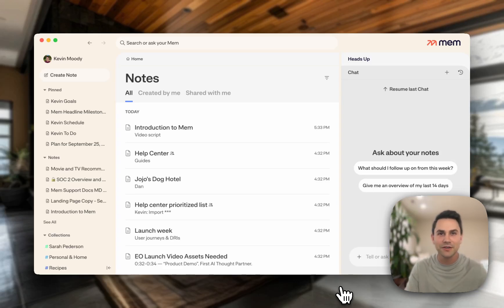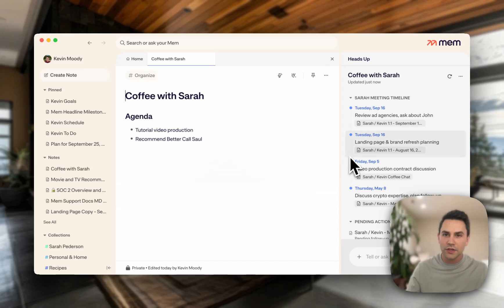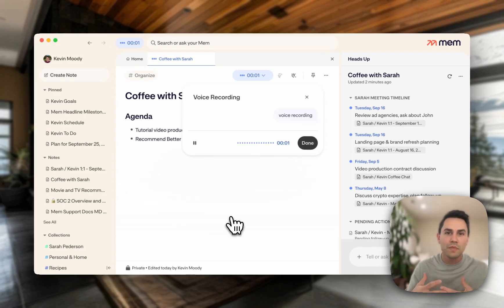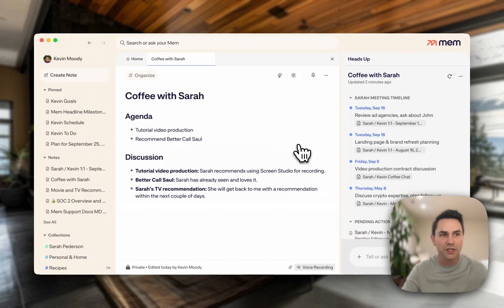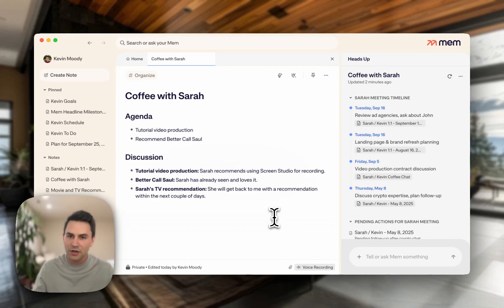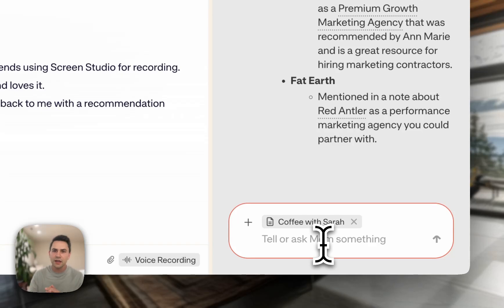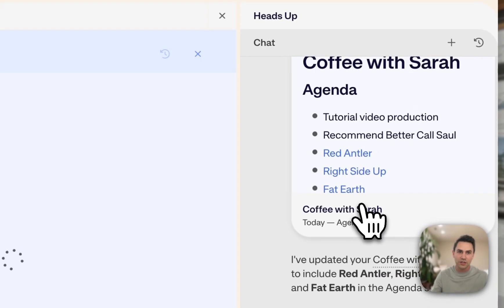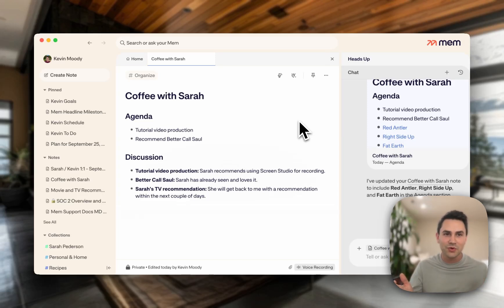Welcome to Mem – Your AI Thought Partner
Mem is the AI Thought Partner that remembers, organizes, and thinks alongside you.

In this video, you'll get a quick introduction to Clean Up, Voice Mode, Heads Up, and Chat—four AI-powered features that help you take great notes and make use of the information you've saved when you need it most.